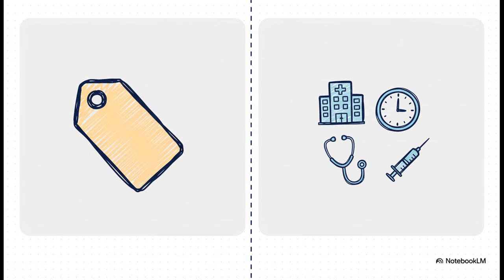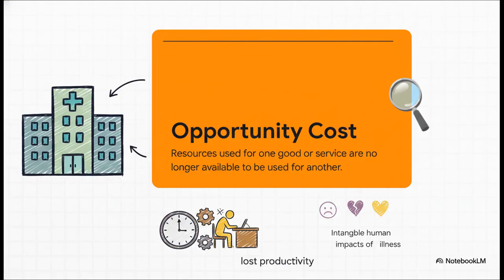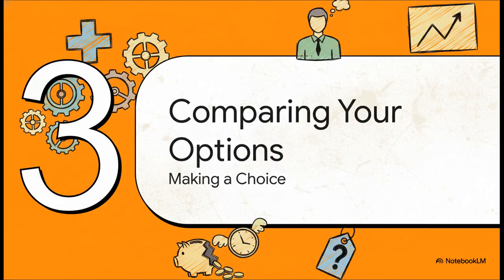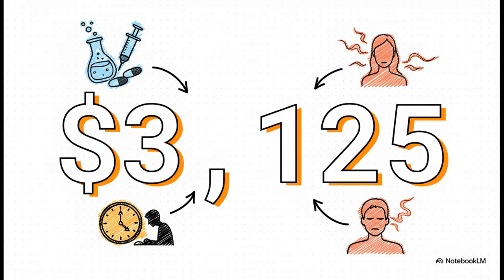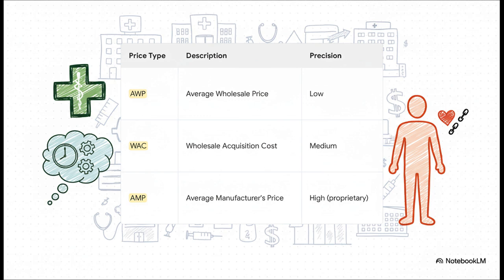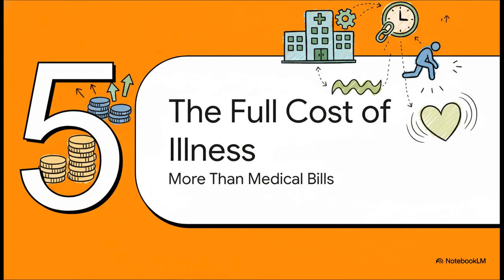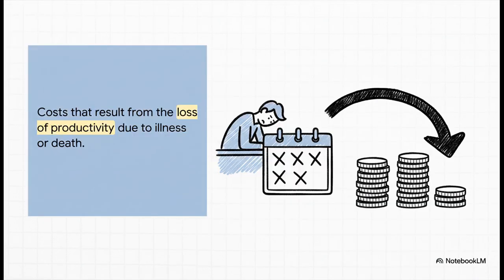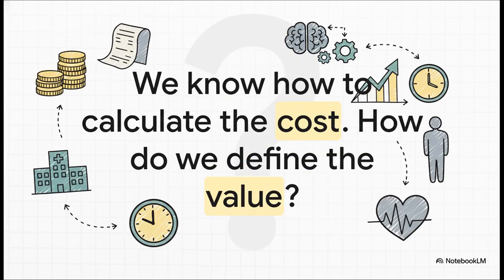Basic economic principles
💰  Basic Economic Principles  Foundation for Pharmacoeconomics & Healthcare Decisions
In this video, we introduce the core economic principles that shape decision-making in healthcare and pharmacoeconomics. Learn how concepts like scarcity, opportunity cost, supply and demand, efficiency, and trade-offs apply to real-world clinical and policy choices.
📌 Topics Covered:
- Scarcity and resource allocation in healthcare
- Opportunity cost and treatment prioritization
- Supply and demand in drug markets
- Efficiency and cost-effectiveness in therapy selection
- Trade-offs between cost, efficacy, and safety
🎓 Perfect for pharmacy, medical, and healthcare students seeking to understand the economic foundations behind clinical decisions and drug policy.